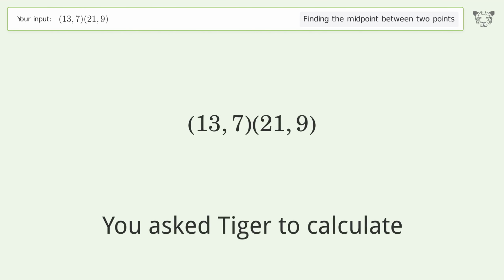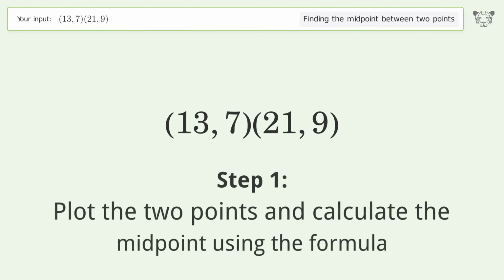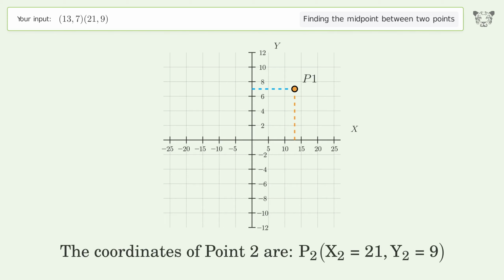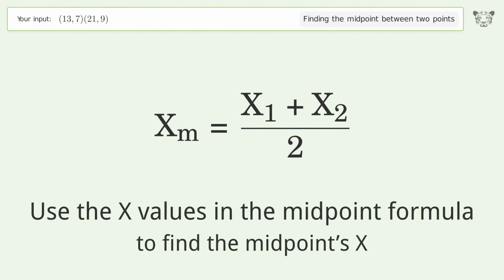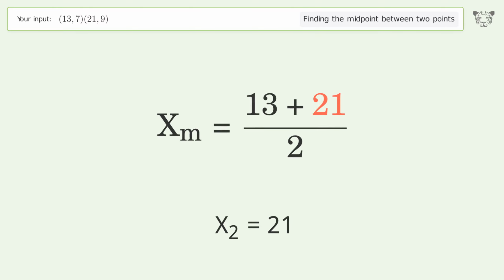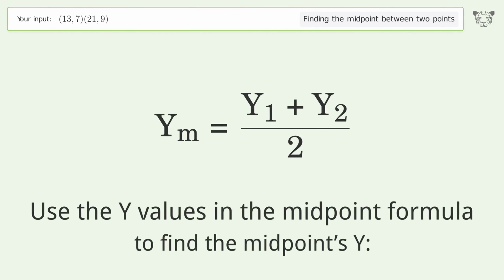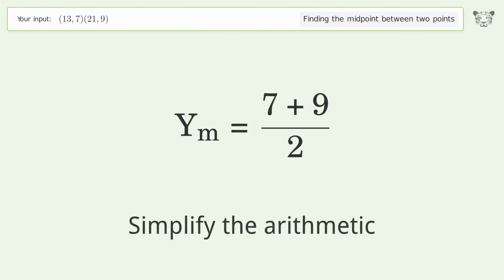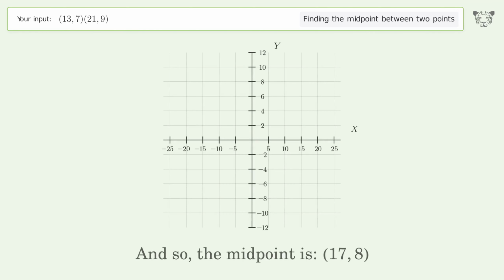Find the midpoint between two points p1 (13,7) and p2 (21,9): Step-by-Step Video Solution